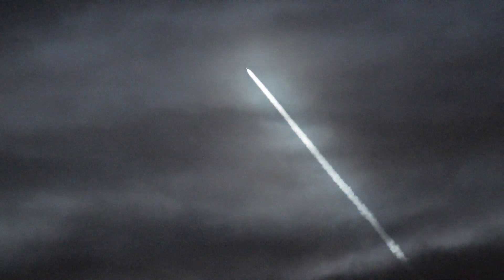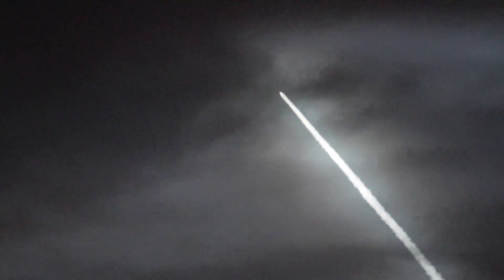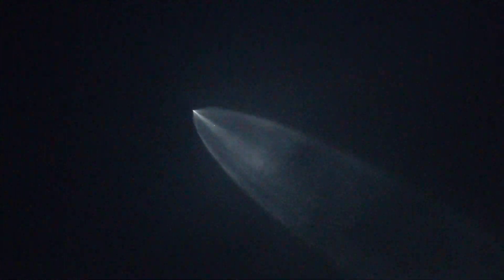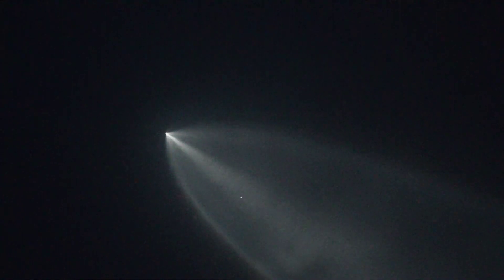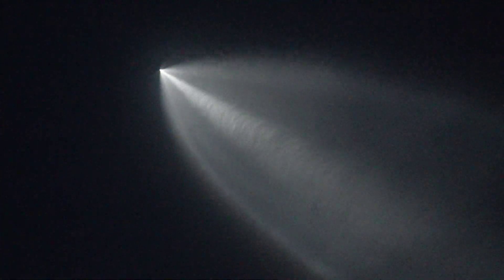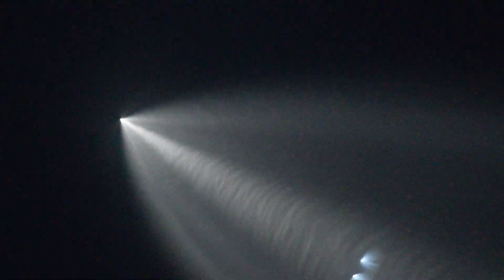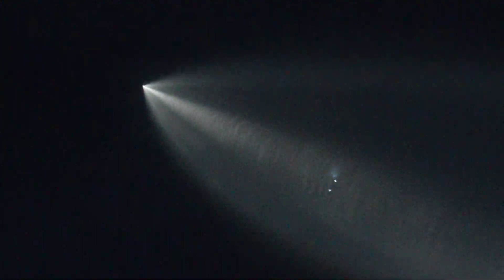Vandenberg Rocket 3 18 2024 From Vista California Falcon 9 SpaceX - with Landing Burn!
SpaceX launches Falcon 9 rocket on sunset Starlink flight from Vandenberg Space Force Base - Absolutely gorgeous!  From Vista California - Includes Landing burn!